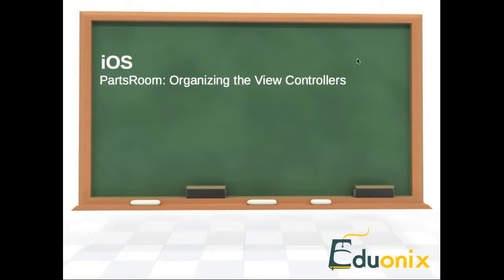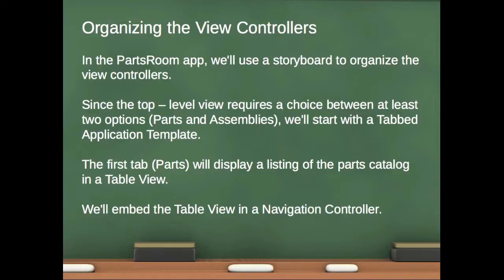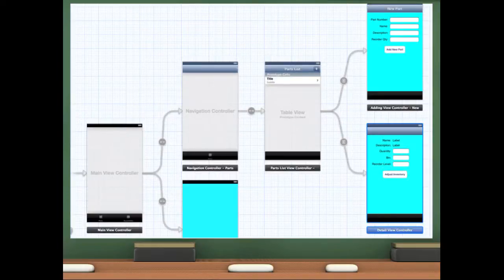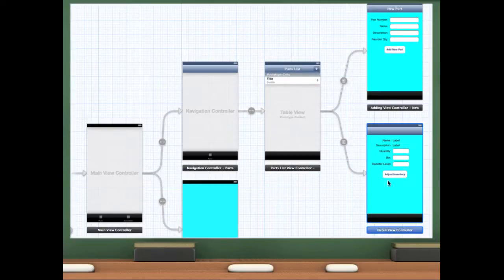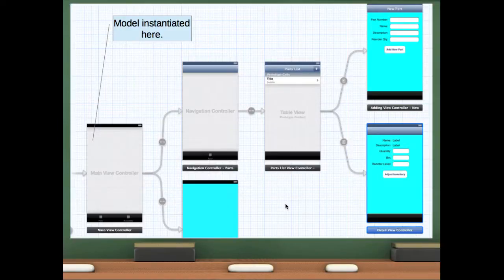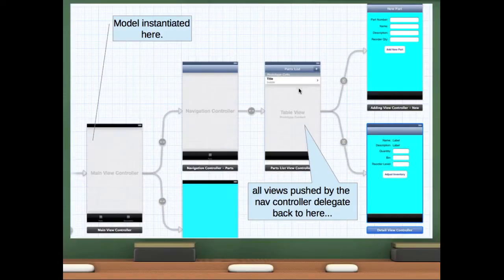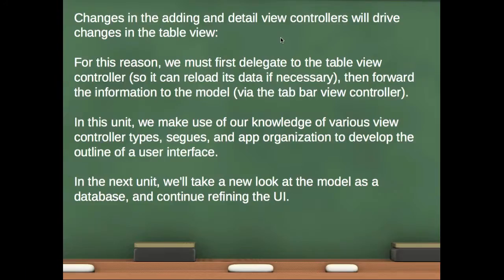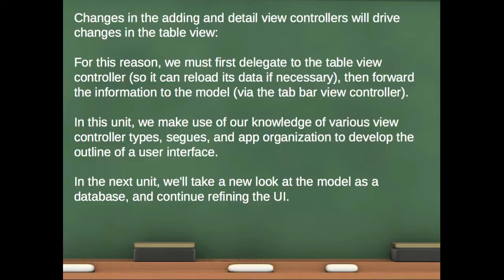54257 052 View Controllers for our App